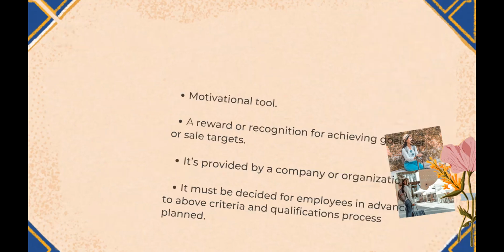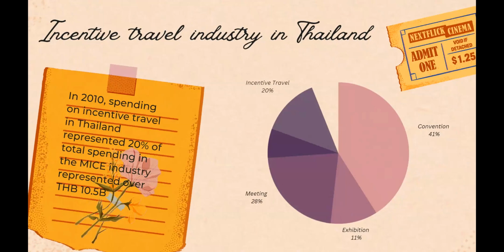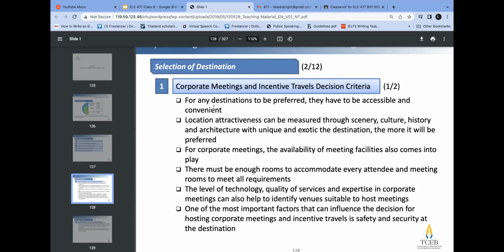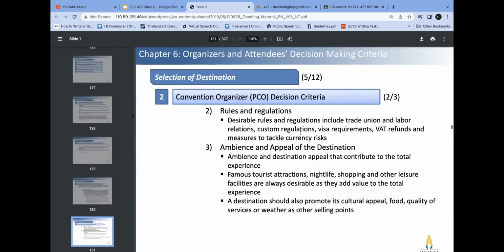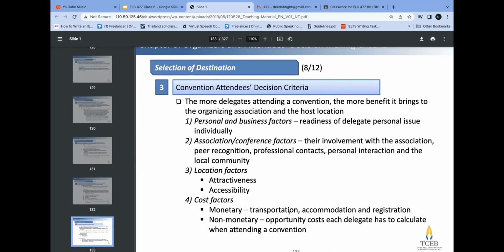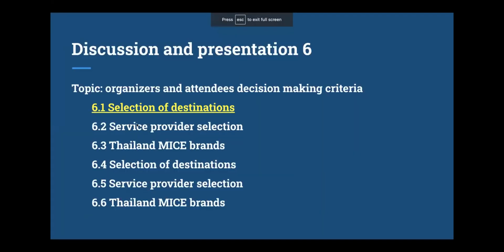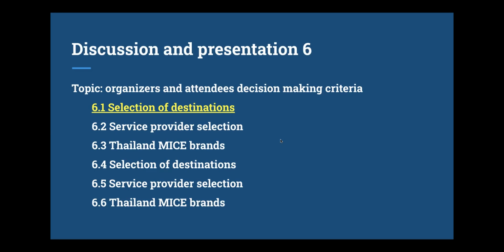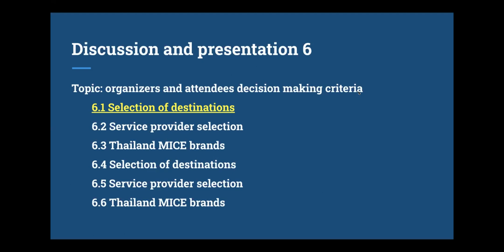ELC 477 Class 6 | 15022023